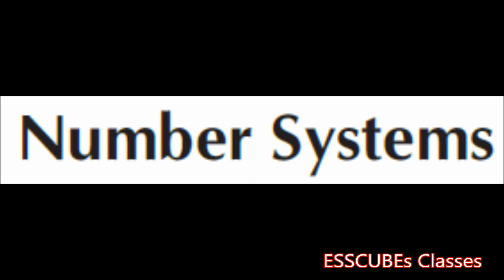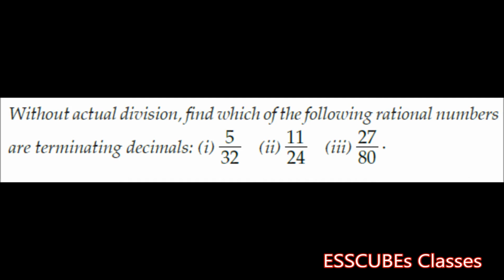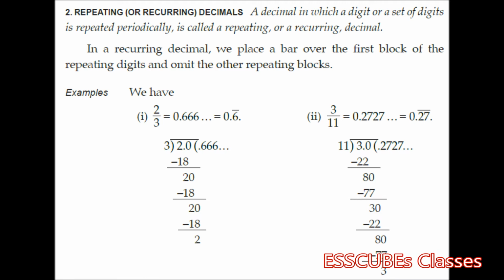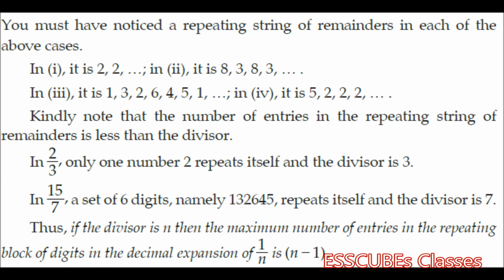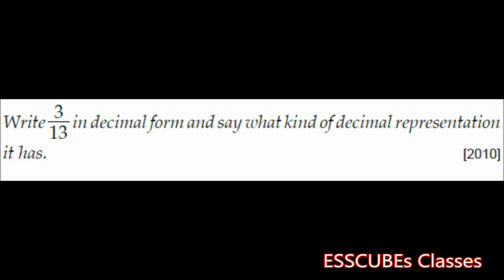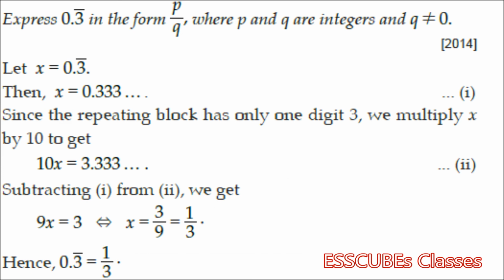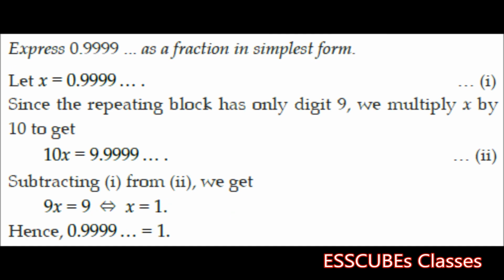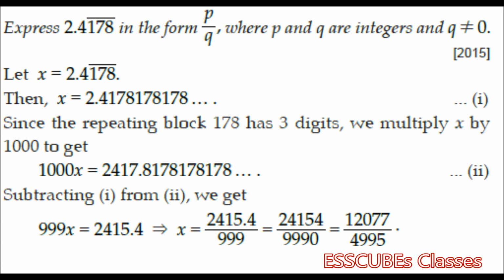Decimal Representation of RATIONAL NUMBERS